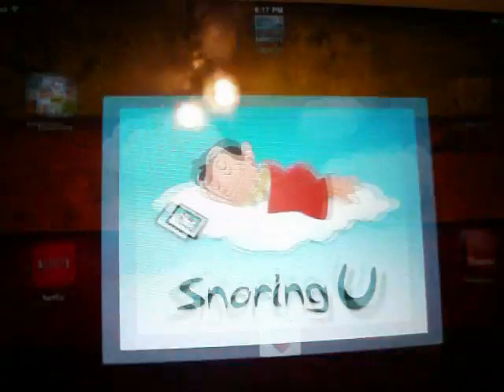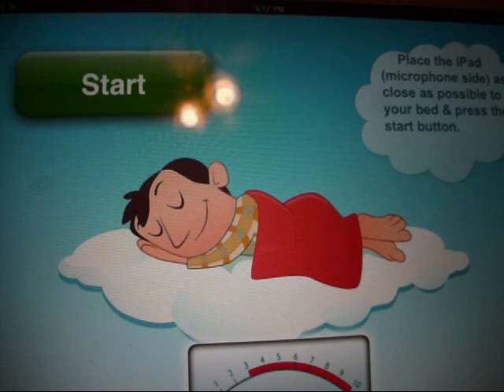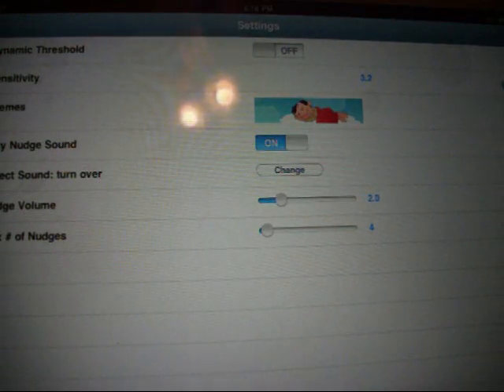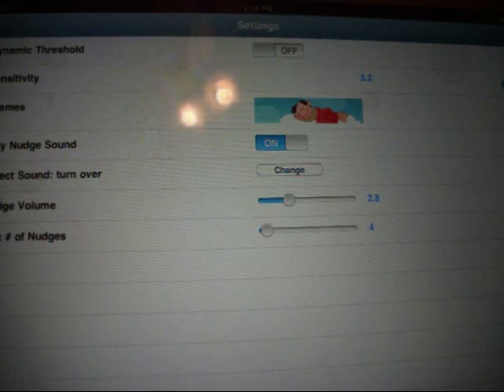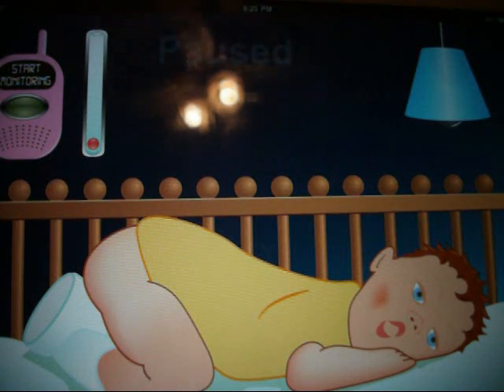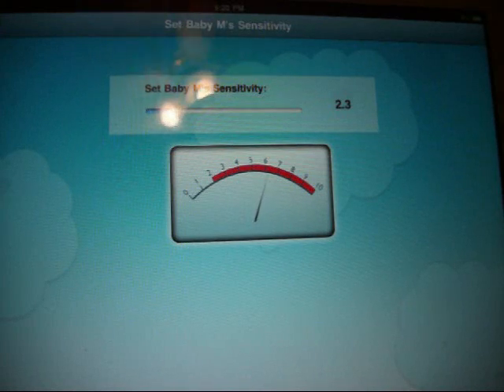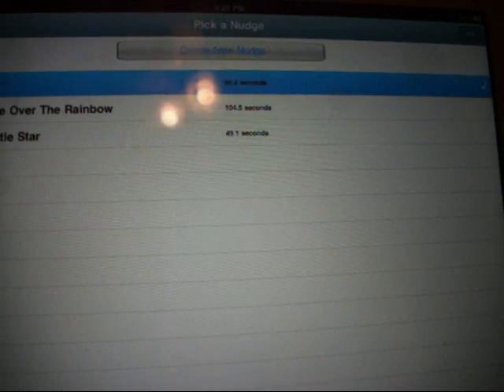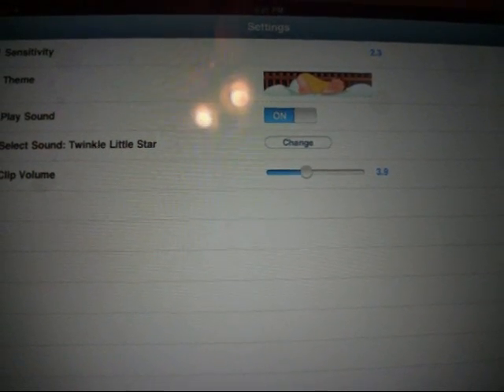App Review: Snoring U and Baby M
for the latest app reviews and tutorials. this video reviews some of the features in Snoring U and Baby M. Hope you enjoy.